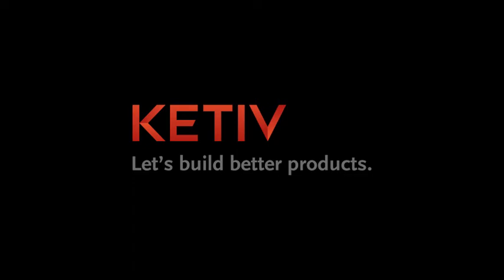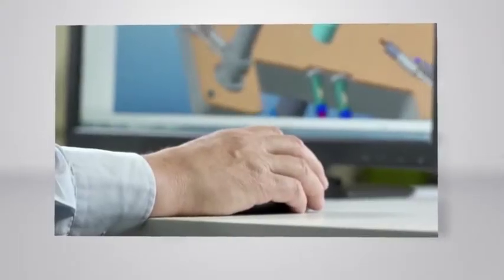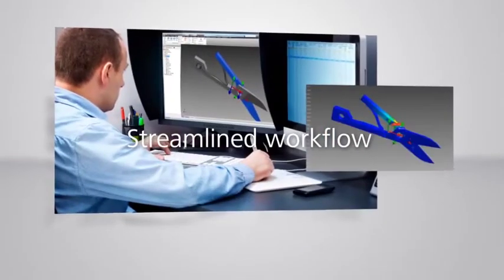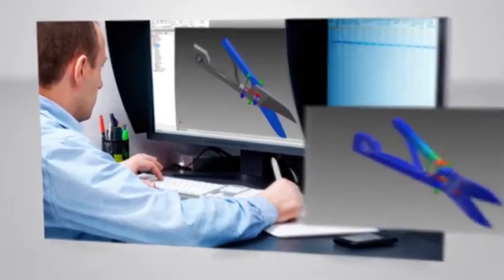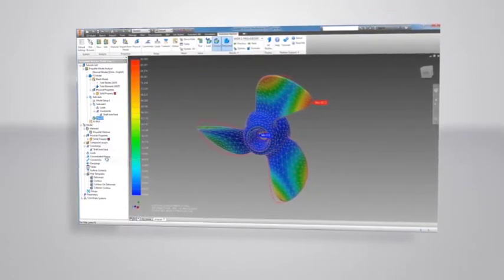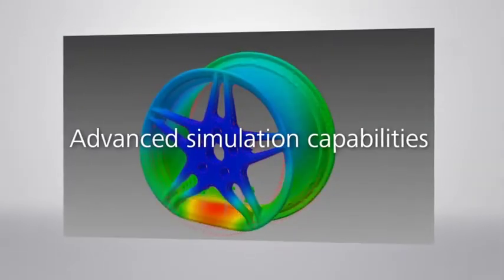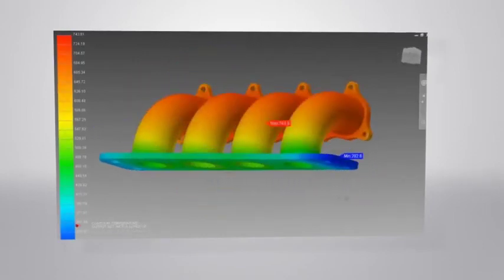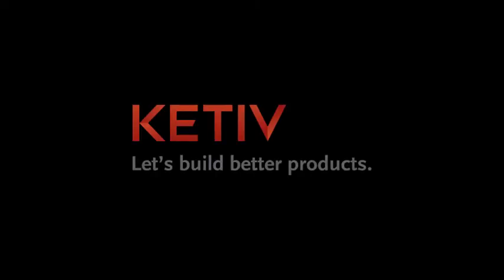Autodesk Nastran In-CAD Overview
Autodesk Nastran In-CAD software, a general purpose finite element analysis (FEA) tool embedded in your CAD system, is powered by Autodesk Nastran solver and offers simulation spanning across multiple analysis types, such as linear and nonlinear stress, dynamics, and heat transfer. Available for both Autodesk Inventor and SOLIDWORKS, see how simulation can solve your engineering challenges before you begin manufacturing.